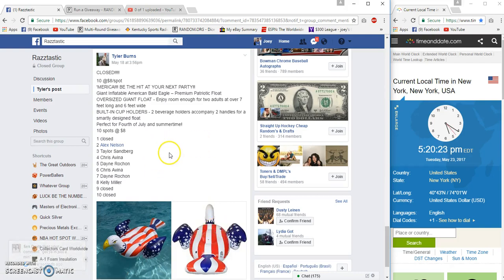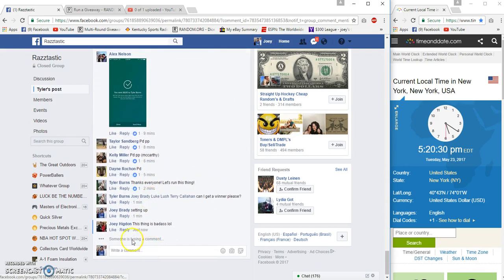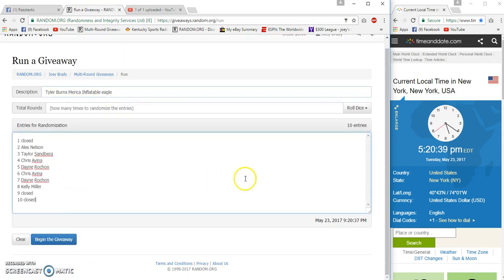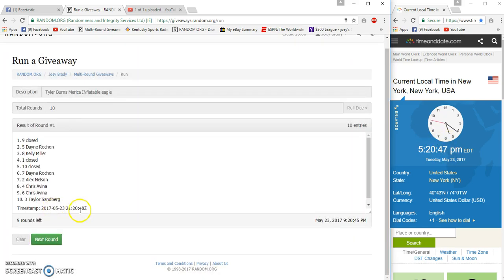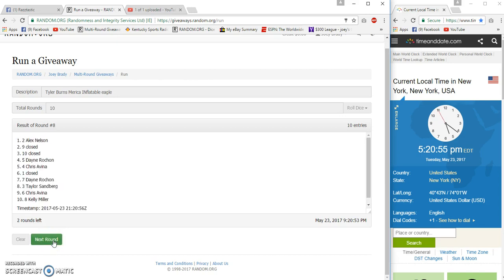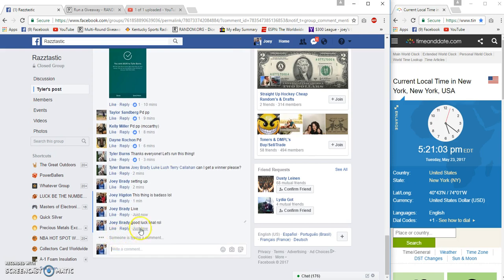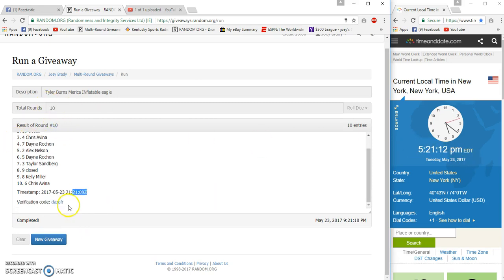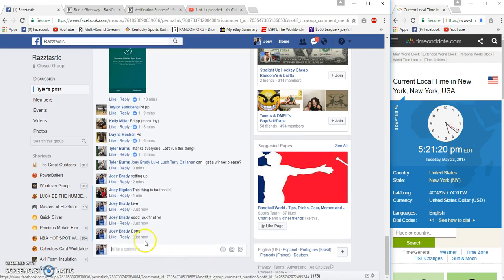Tyler Burns Merica